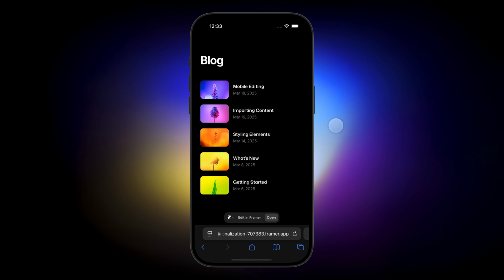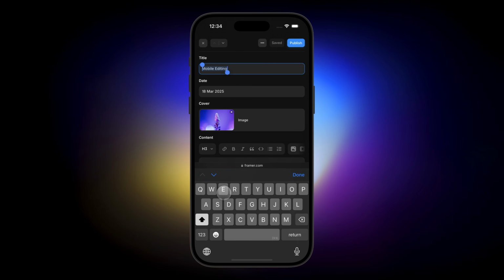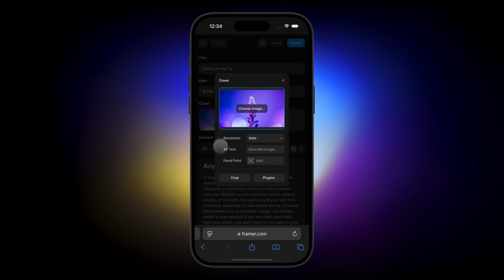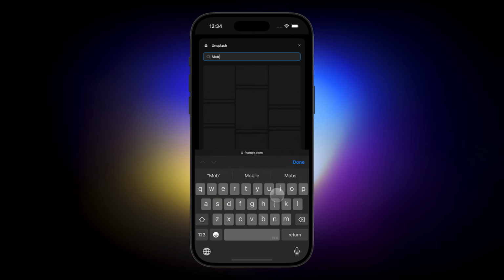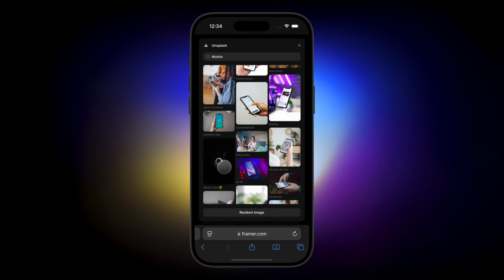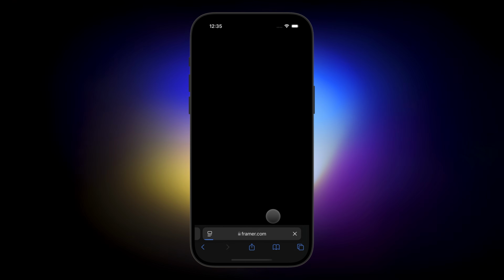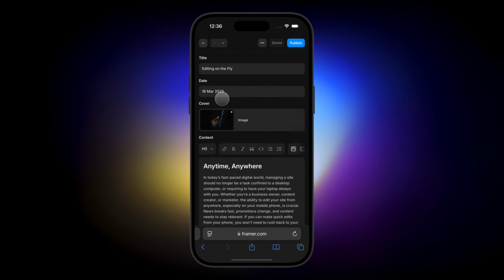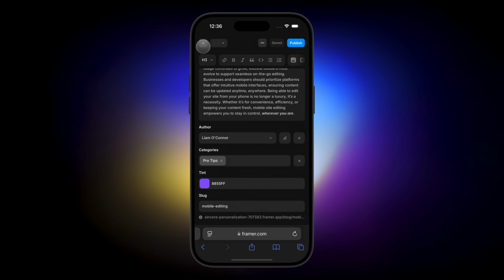Framer Update: Mobile-Friendly CMS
Edit your site content directly from your phone with Framer's mobile CMS. Fix typos, update blog posts, swap images, and publish changes instantly, all from your mobile device. When you spot outdated content or a typo while browsing your site on mobile, you can now fix it immediately through the editor bar.

The mobile CMS gives you full editing capabilities: change titles, update images through plugins like Unsplash, format rich text with bold and italics, manage reference fields, and use the color picker for tint adjustments. Navigate between collections through the dropdown menu, view content in a horizontally scrollable table, and customize visible columns through the three-dot menu. Create new items with the plus button or edit existing ones with all the functionality you expect from desktop.

Access is simple: if you're the site owner or collaborator, tap "Edit in Framer" from the Editor Bar while viewing any CMS detail page. Make your changes and hit publish. Your content updates instantly, letting you manage your site from anywhere.

Topics covered: mobile CMS, responsive design, blog editing